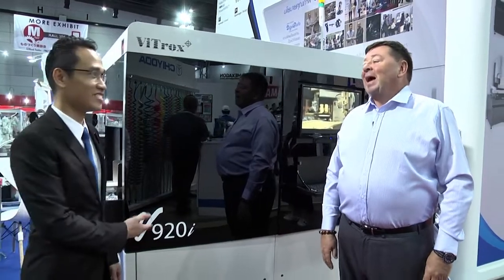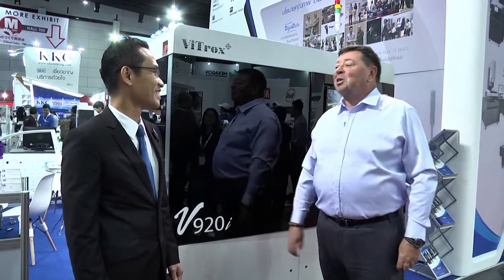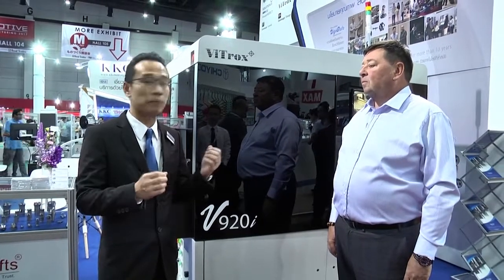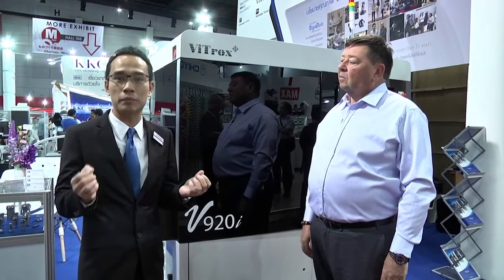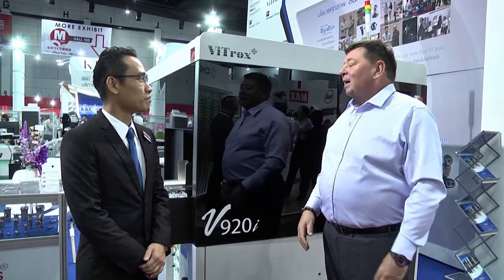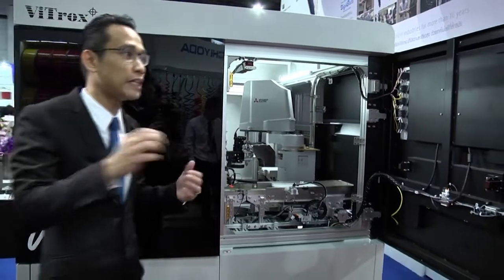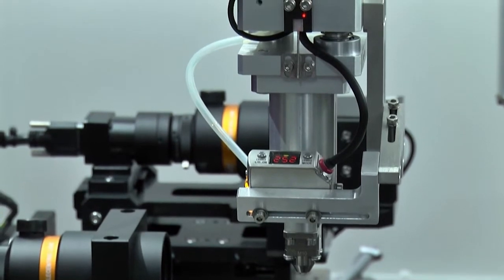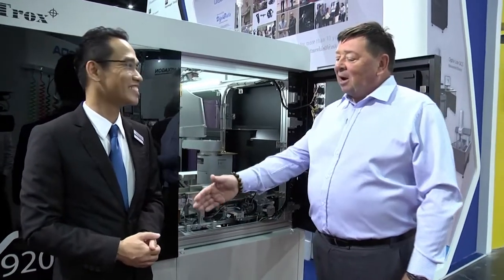ViTrox launches new V920i inspection system at NEPCON Thailand 2017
Gary Leong introduces the V920i in-line system for manufacturing and mechanical inspection. The V920i inspects 500 units per hour and provides accurate metrology on products.